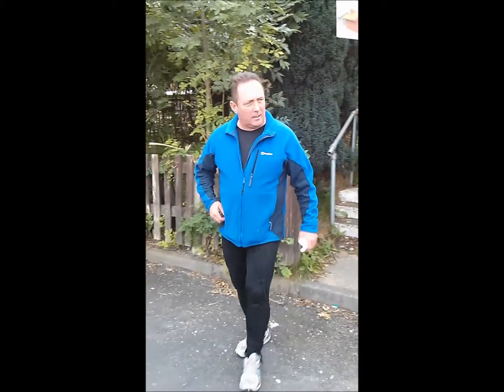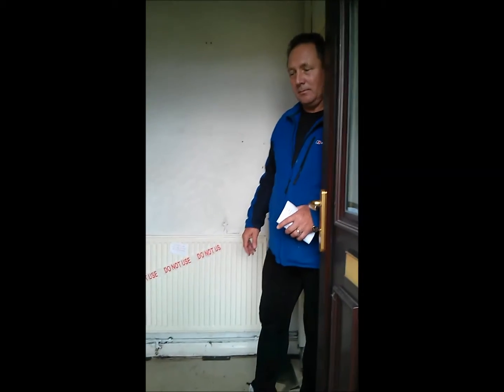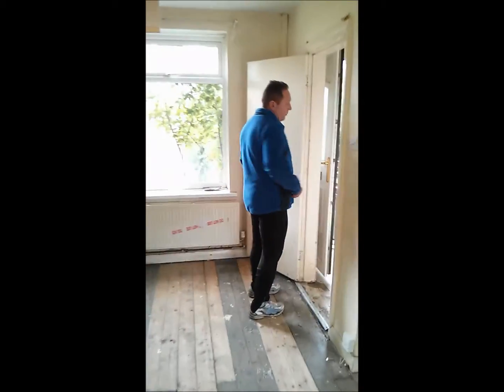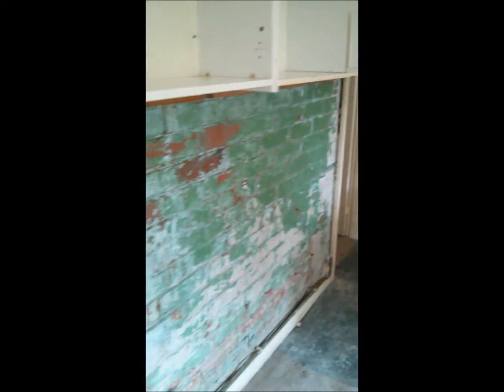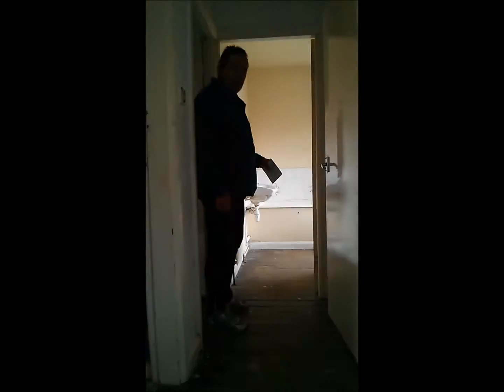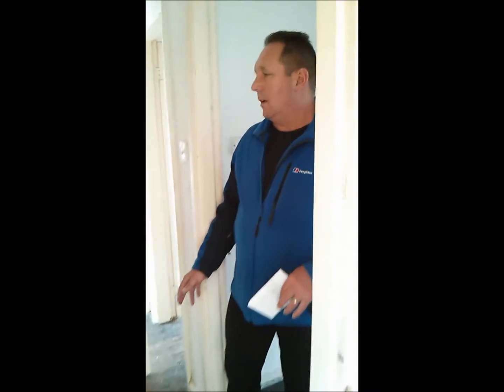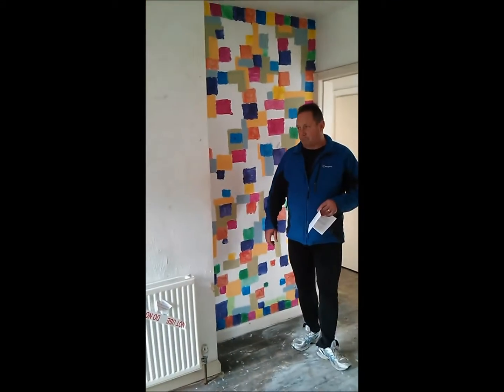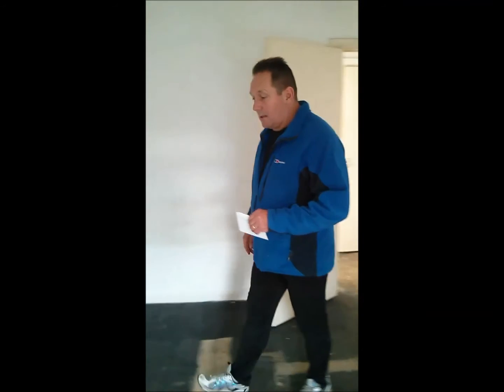Your Property Zone TV Investment Property 2 Before Refurbishment